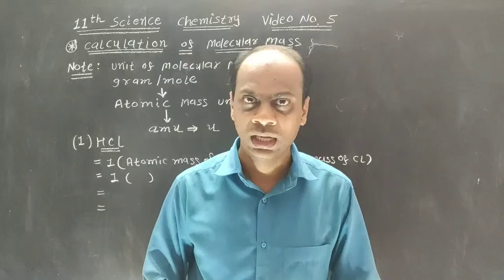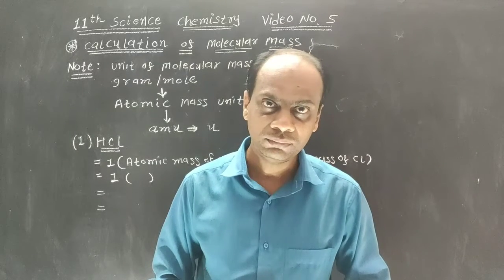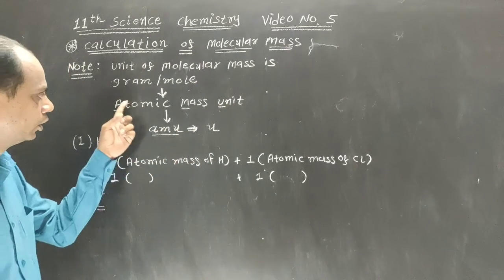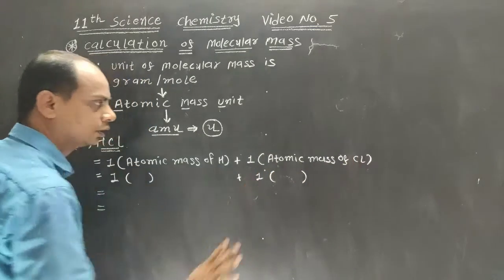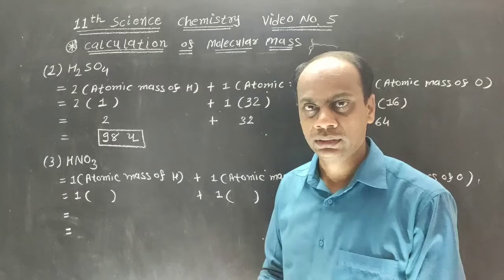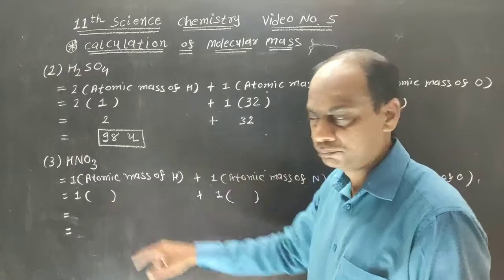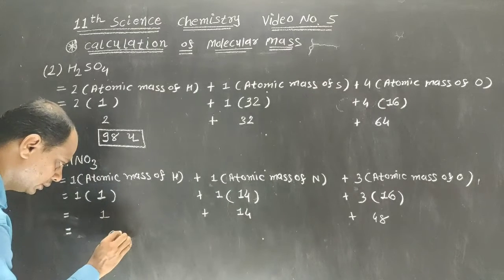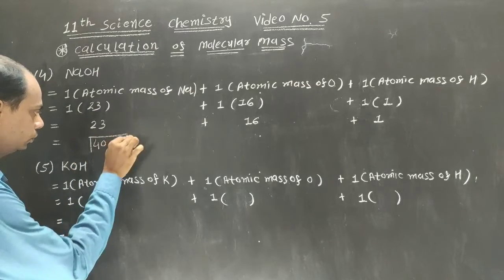11th Science Eng. Med. Chemistry Study of Calculation of Molecular Mass by Dr. Bhavdeep K. Patel